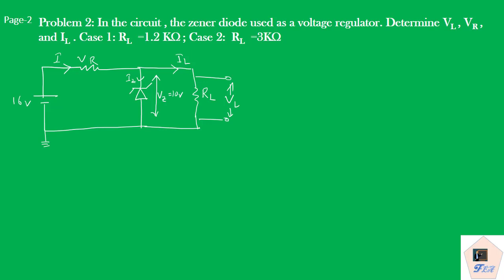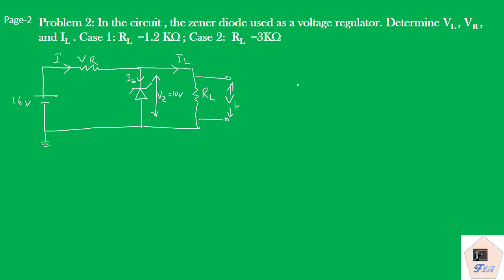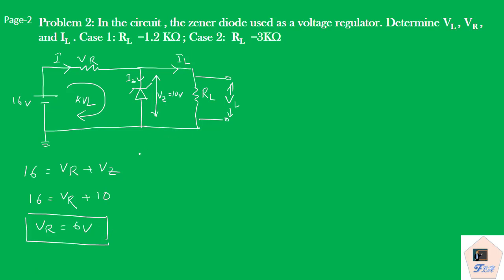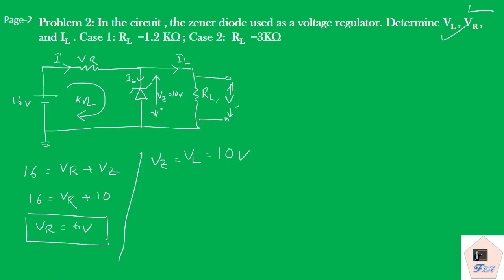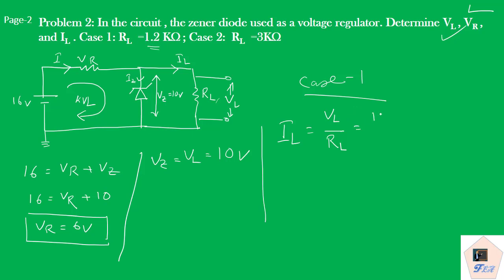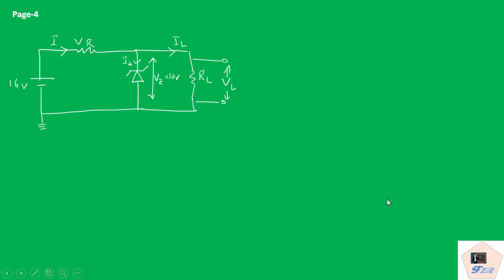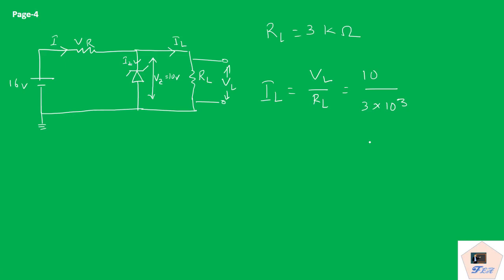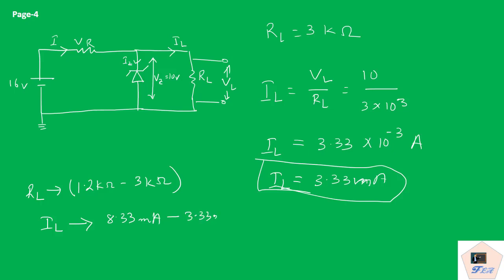Zener Diode Part 2A Numerical 02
A Numerical on Zener diode is solved here. How the zener diode is working as voltage regulator while the load resistance is changing may be understood from this example.